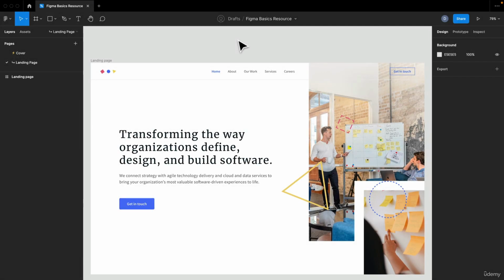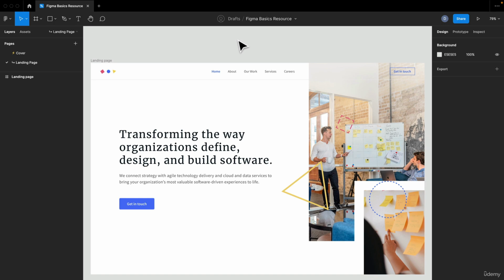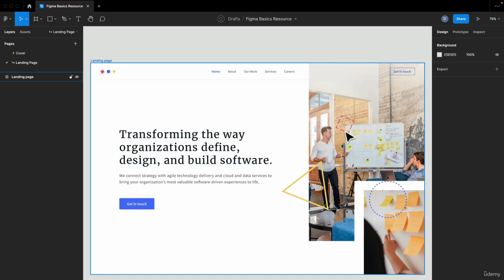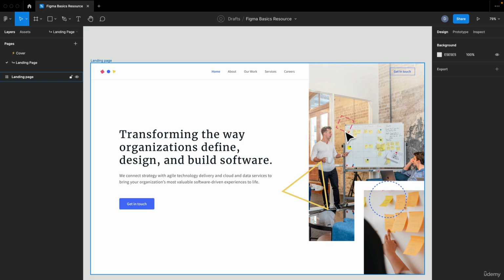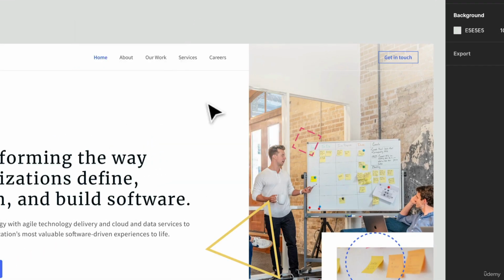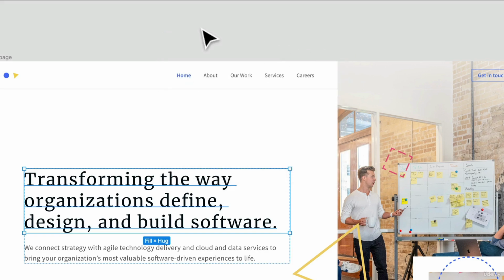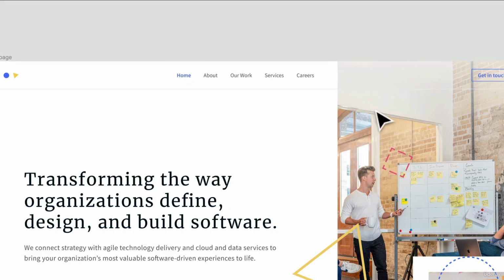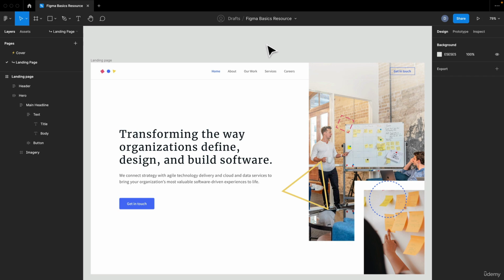Project — What We Are Going to Build. UI & UX with Figma from Basic to Advanced.